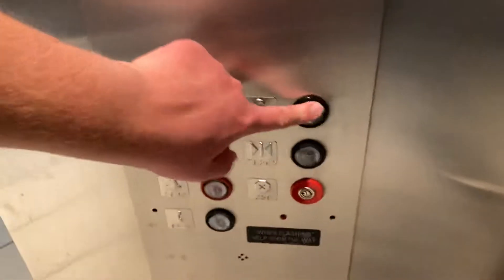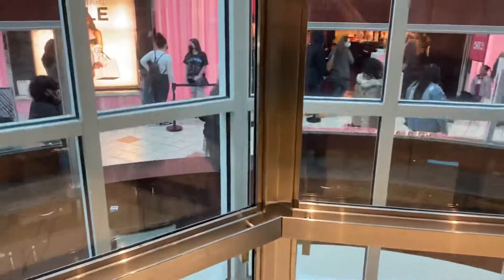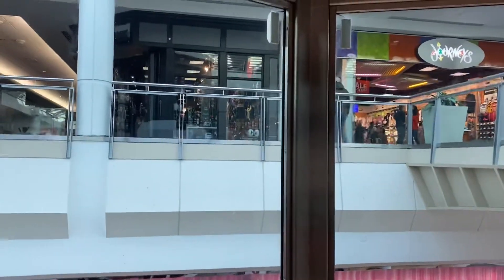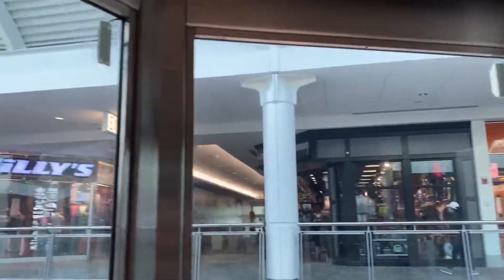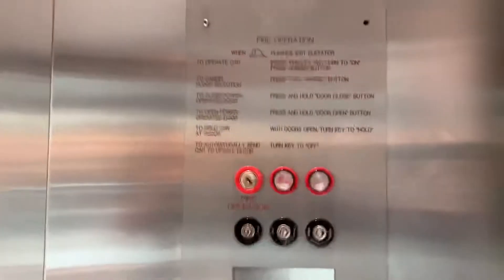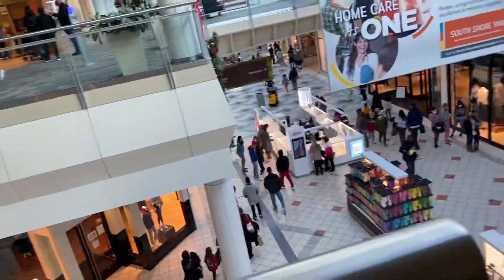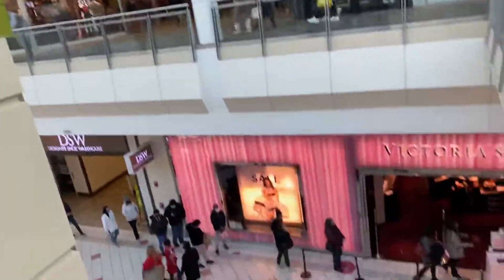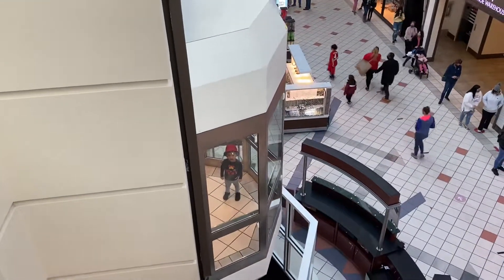BUSY MontgomeryKONE Glass Elevator: South Shore Plaza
This elevator is TOTALLY busy. Even with a stupid pandemic going on.